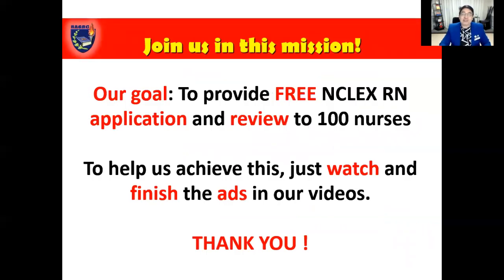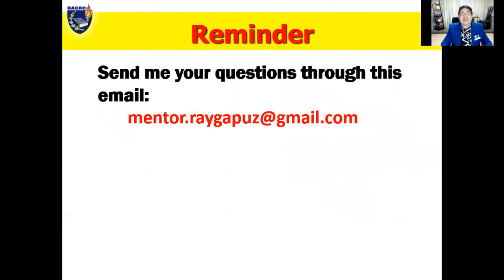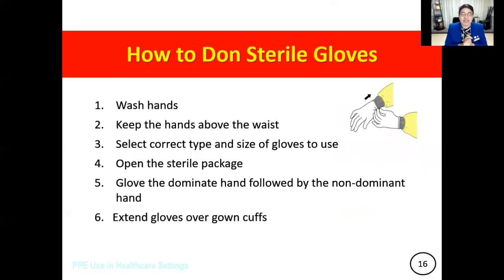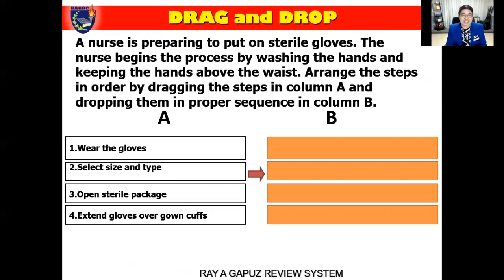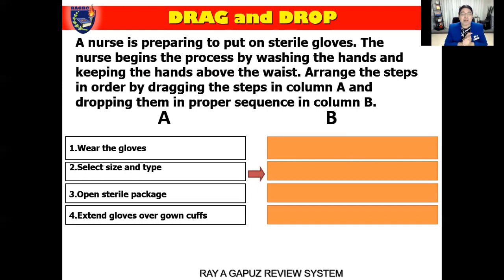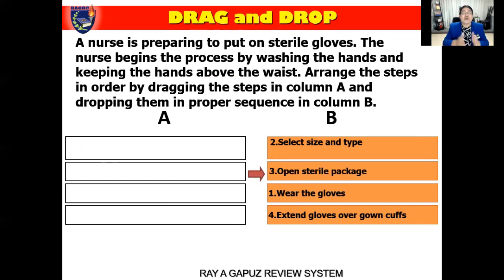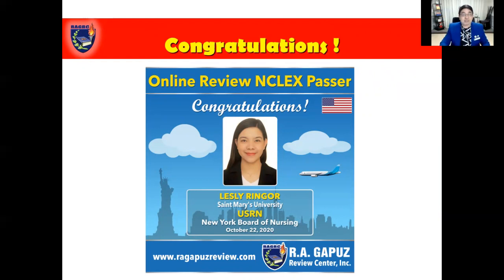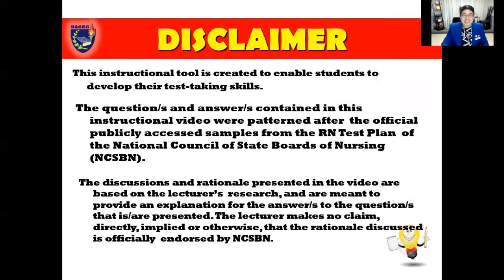Gapuz Mentors: PRIORITIZING NCLEX REVIEW on How to DON STERILE GLOVES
In this video, Mentor Ray highlights the key concepts on how to don
that you need to focus on for the NCLEXRN or NCLEXPN. Ray discusses the specific steps of the procedure and the essential aspects of the concept. This presentation comes with a sample NCLEX-style question.